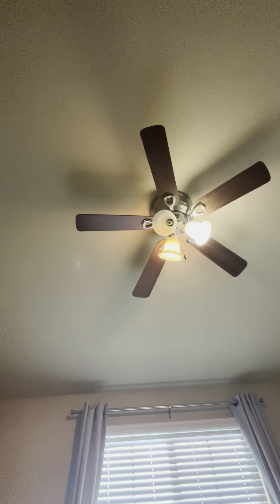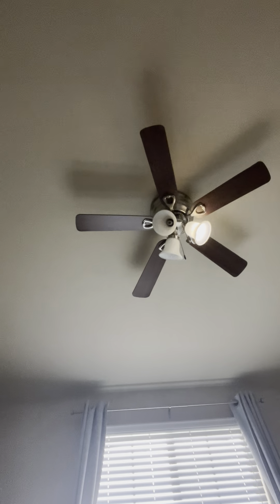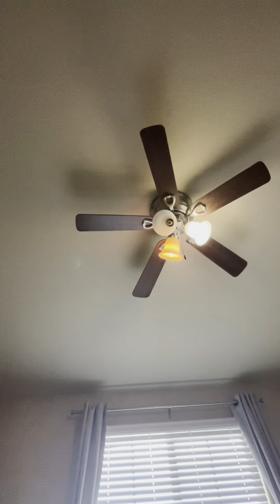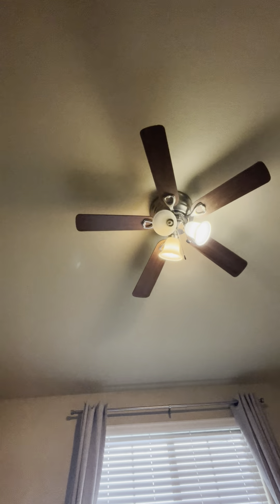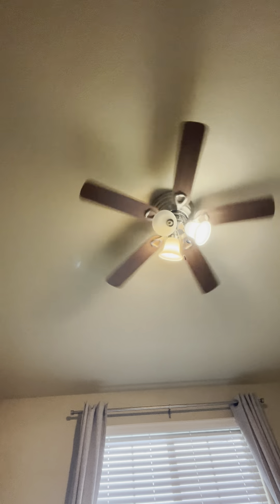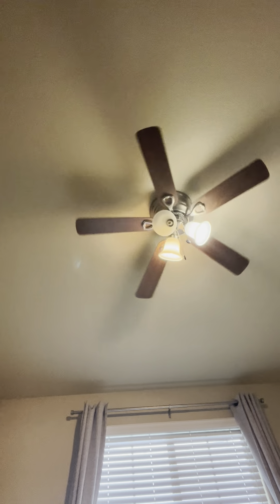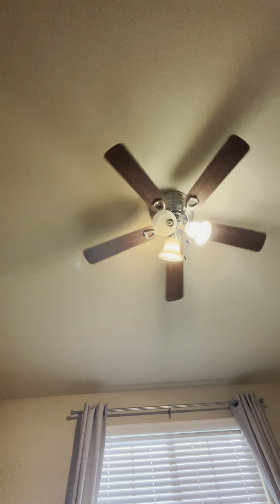Harbor Breeze Ceiling Fan